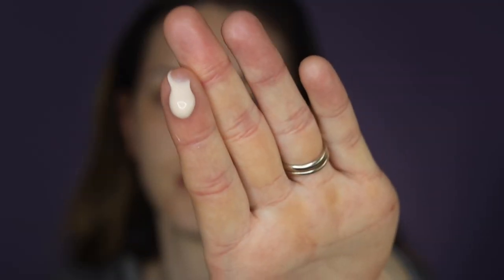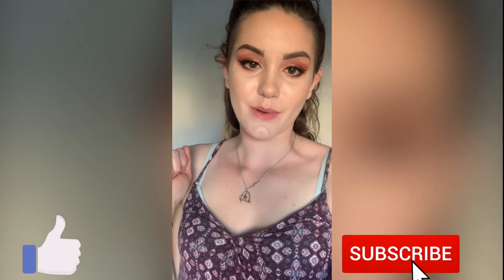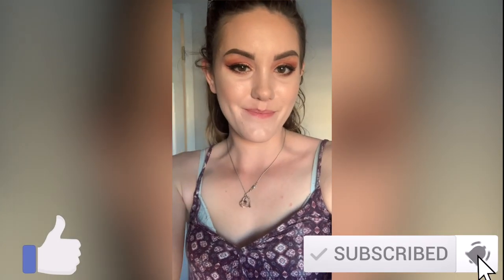MAY BOXYCHARM TRY-ON UNBOXING | GRWM while I test this month's products!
Hello Lovelies!

Today I will be unboxing this month's BoxyCharm Monthly Subscription Box! I will be trying on each and every product, testing their performance and doing a wear test as well! Watch above to find out what I got in my box this month and to see how the products performed!

Products In My Box:
➡️ First Aid Beauty Hello FAB Coconut Skin Smoothie Priming Moisturizer
➡️ Tarte Shape Tape Glow Wand in "Sunbeam"